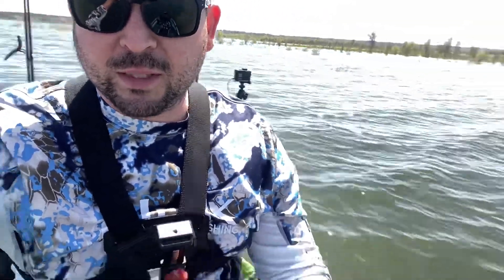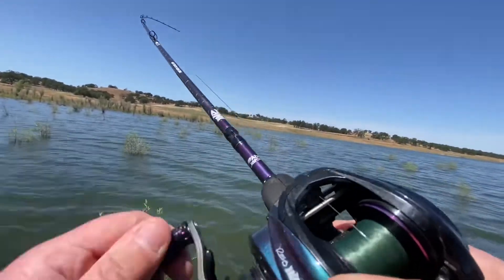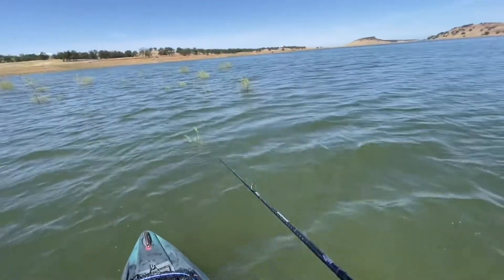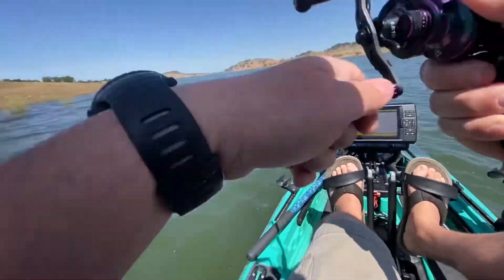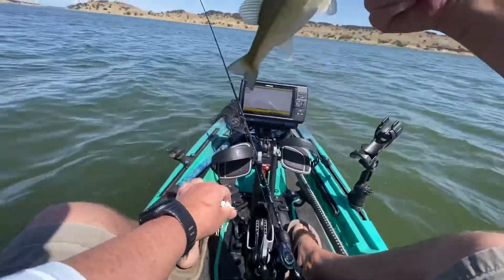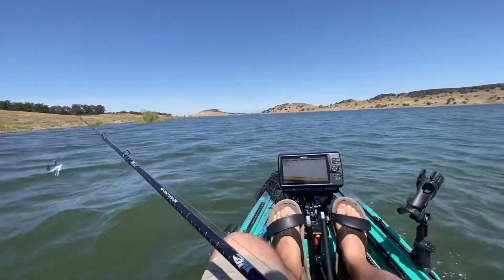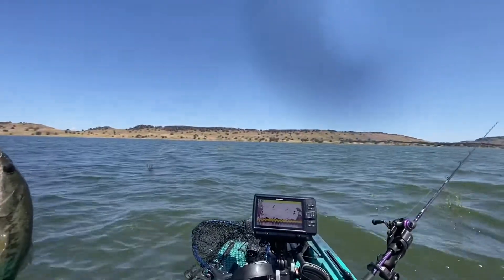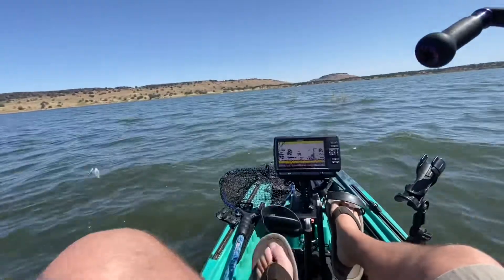Spring Bite Bass Fishing Black Butte Lake!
What’s up everyone! Today I’m on the Vibe Shearwater 125 on Black Butte Lake chasing the spring bite for some bass throwing a white spinner bait!